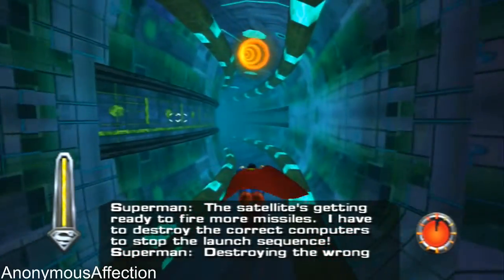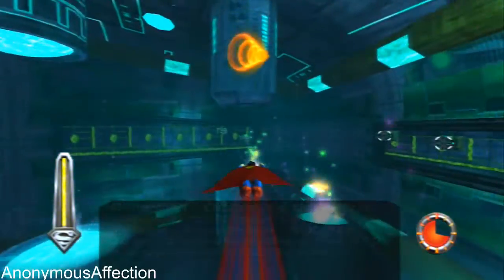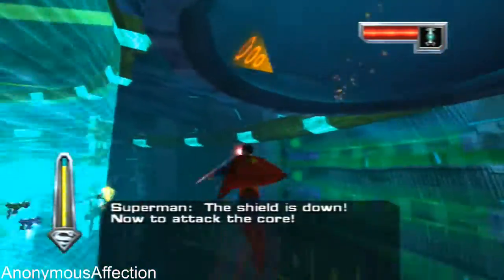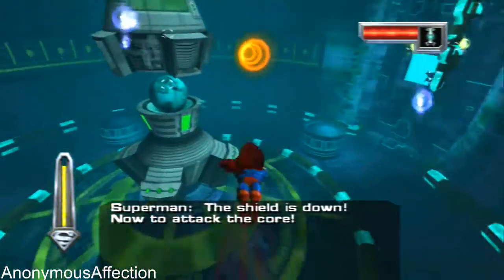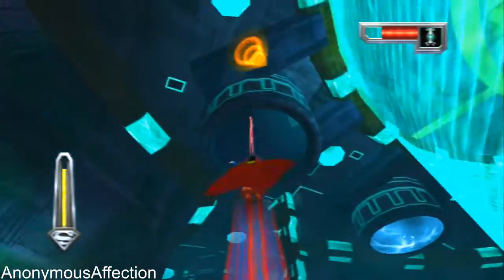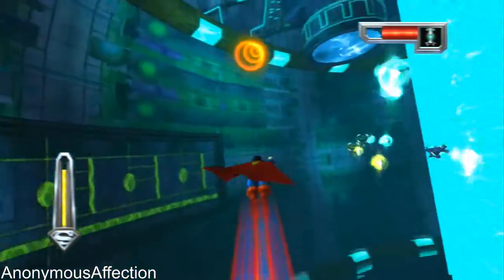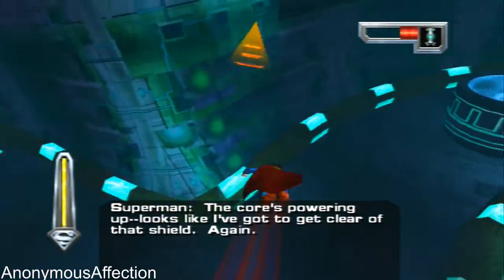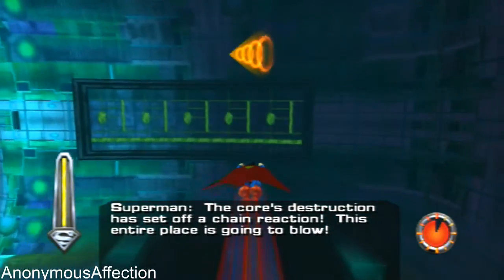Superman: The Man of Steel - Walkthrough Part 22 - Mission 22: Inside The Machine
Walkthrough of Superman: The Man of Steel on Xbox in high definition.

Release Date: November 19, 2002

Systems: Xbox

Developer: Circus Freak

Publisher: Atari

Description:

Assume the role of Superman as he tries to avert disaster in Metropolis. Back for vengeance and determined to control Metropolis, Brainiac 13 has unleashed an unstoppable army of robotic drones that destroys everything in its path. To stop these drones from creating a giant Brainiac 13 monolith, you must travel to the far reaches of space and into the depths of the Phantom Zone. With Superman's powers and combat skills, you can destroy enemy robots, rescue civilians, and fly around lush environments.